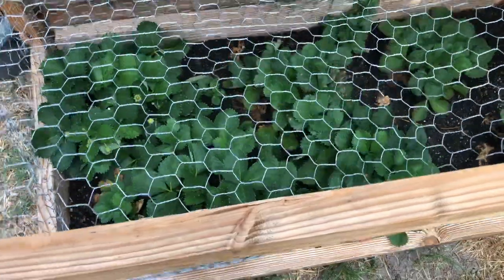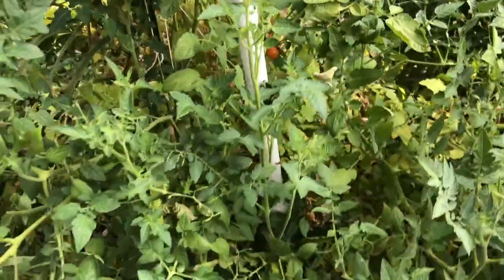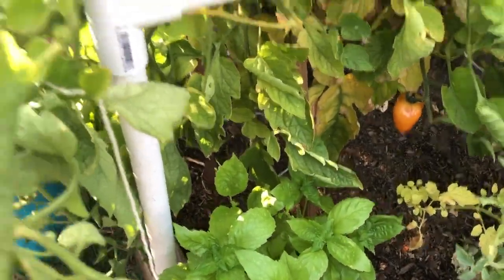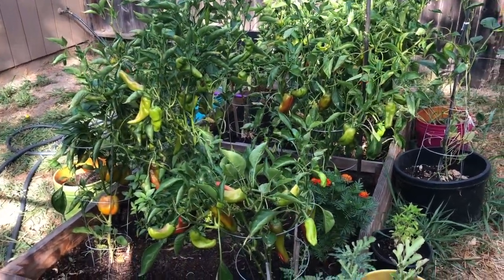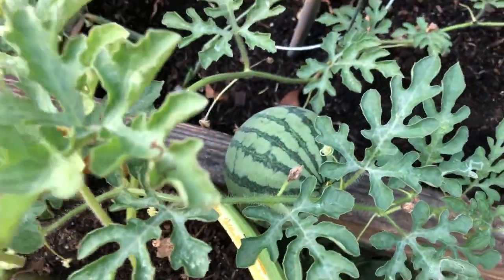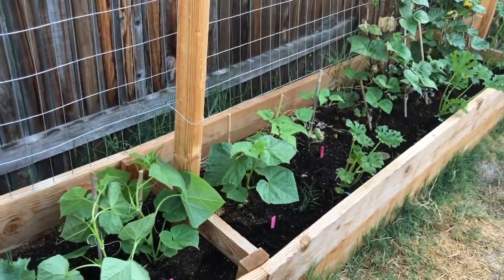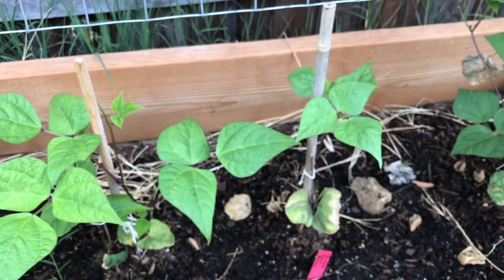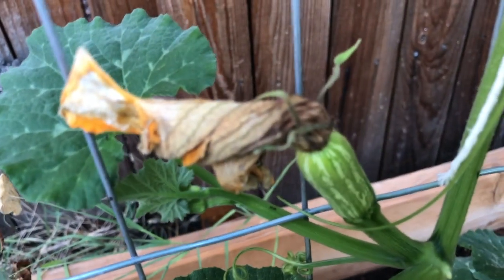Garden Tour | Week Sixteen 2020 | VLOG | Our Grown Path